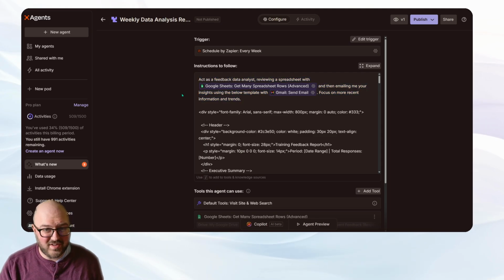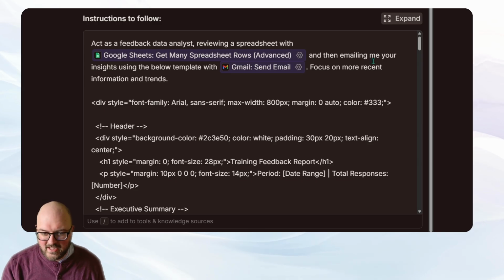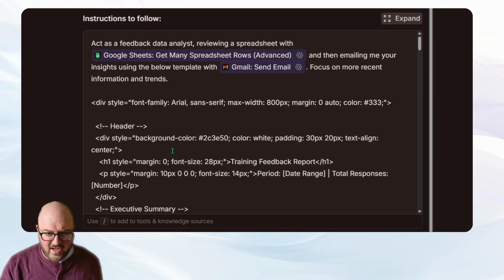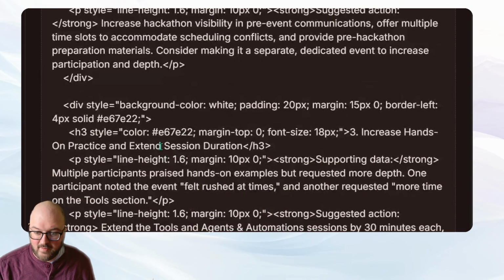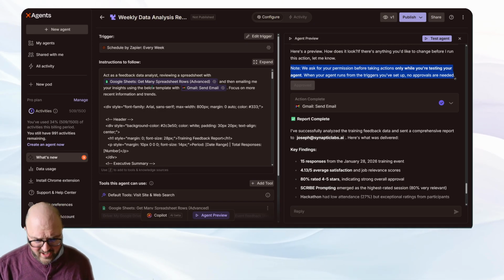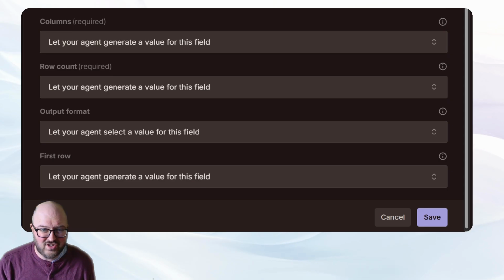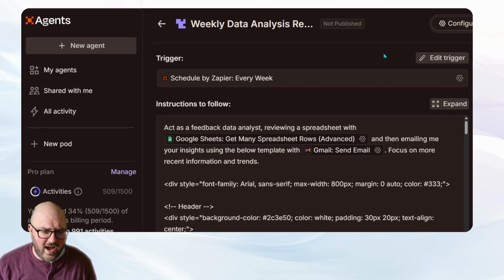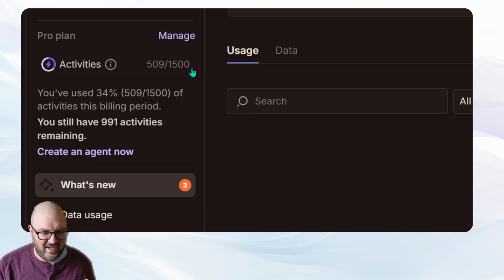Most People Are Wasting Their Zapier Budget (Here's the Fix)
Most Zapier users are paying premium prices just to move data between apps when Zapier Agents can do far more.

In this video, I rebuild a conventional feedback workflow as one Zapier Agent that reads a spreadsheet, identifies recent trends, and emails a polished report. You will see the full build, testing flow, permission controls, prompt injection risk, model limitations, and activity pricing tradeoffs.

0:00 Intro and why Zapier users waste money
0:35 Conventional automation recap
1:13 Find Zapier Agents
2:02 Inside the agent interface
2:37 Write natural language instructions
3:03 Web search and knowledge sources
4:02 Add tools and test the agent
5:15 Approval behavior and email report
6:13 Control tool permissions
7:57 Prompt injection and email safety
8:51 Model choice limitations
9:43 Activity pricing risks
10:26 Zapier course and wrap up + free AI readiness report

WHAT WE BUILD:
• A scheduled feedback analysis agent
• Google Sheets access for recent feedback
• A formatted email report generated from natural language instructions

KEY CONCEPTS:
• How Zapier Agents differ from conventional Zaps
• Why tool permissions need narrow boundaries
• How prompt injection can redirect an agent with excessive access
• Why hidden model changes and activity pricing create operational risk

• Google Sheets
• Web search
• Email tools